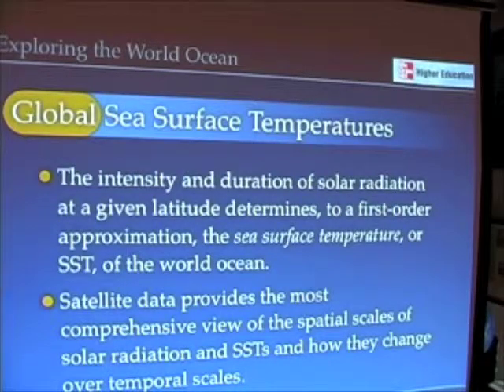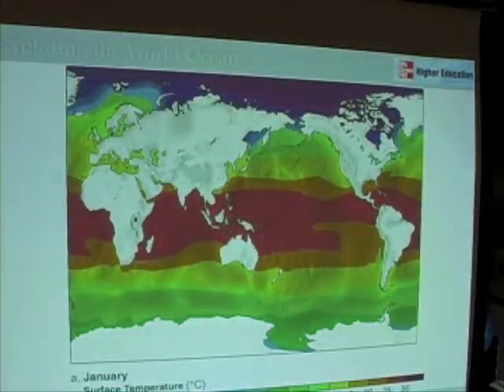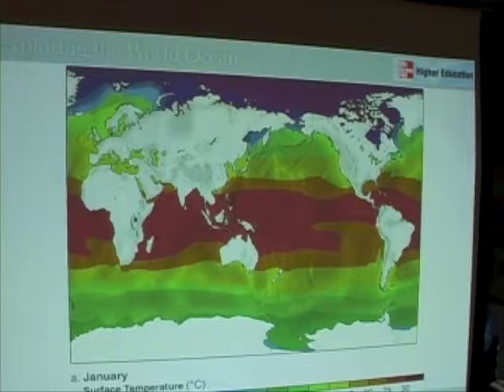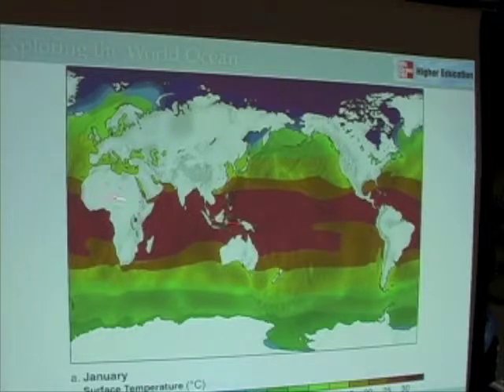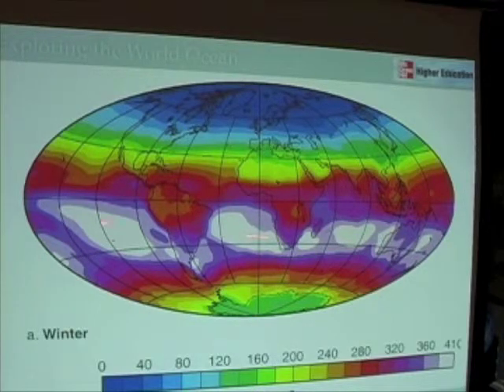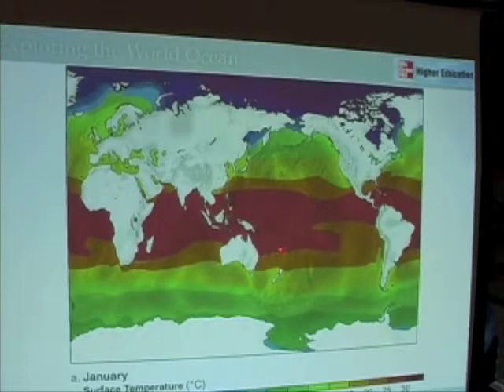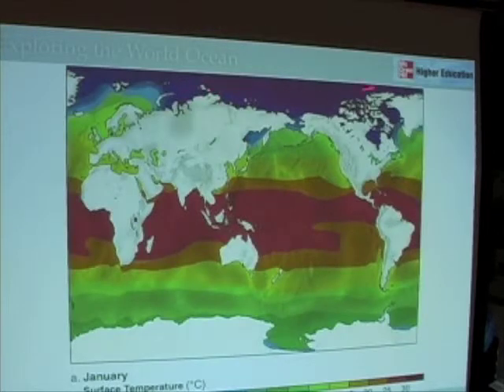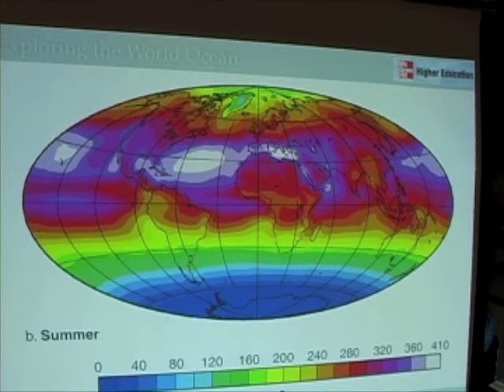Ocean & Atmosphere - SSTs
In this segment, we explore the spatial distribution of sea surface temperatures and their seasonal variation as a function of shortwave radiation that heats Earth's surface.